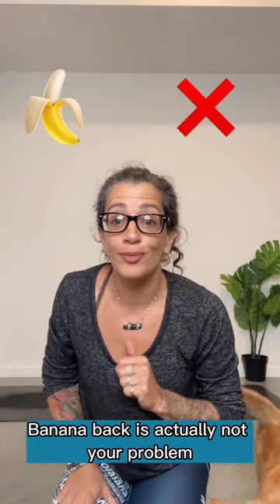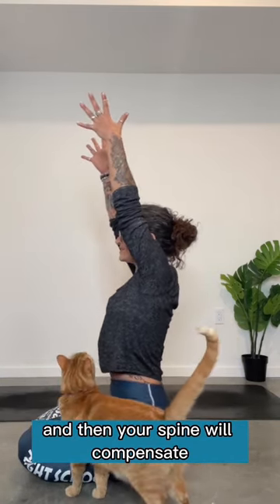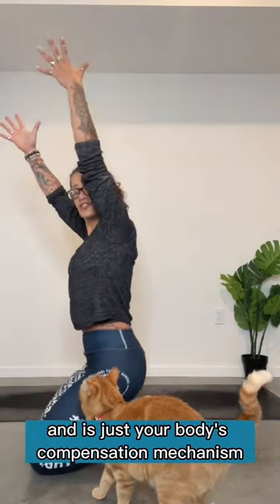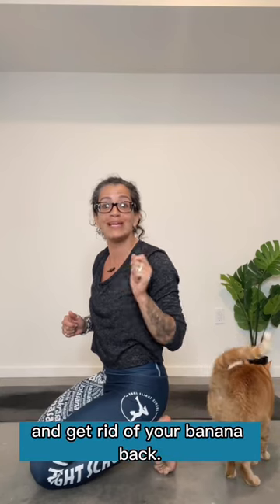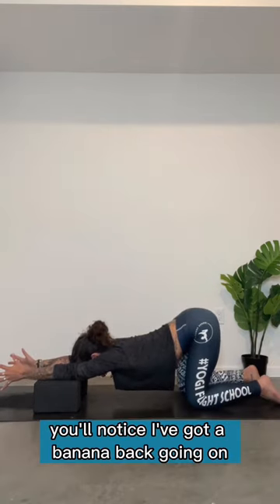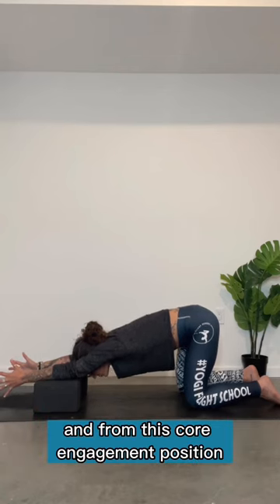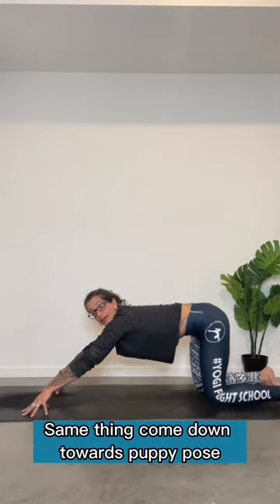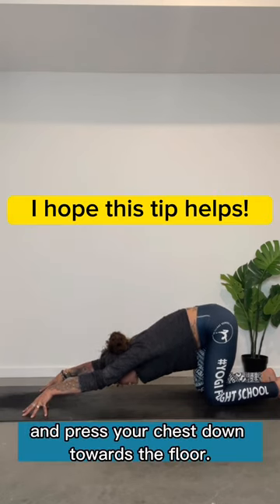How To Get A Straight Handstand & Lose That Banana Back!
Got a backbendy handstand? It actually has less to do with your back, and more to do with tight shoulders! Here’s what you can do to properly align your arms and get rid of the banana back!

🔹 Class Level: All levels
🔹 Duration: 1 minute

🔹 About Nat:
I'm Nathania, and I fell in love with yoga because of the party tricks. I wanted to learn how to handstand, forearm stand, chin-stand -- basically all the stands. I couldn't touch my toes when I started and "I can't do that" was a comment that showed up a lot in my life. Other people can, but I can't. Well it turns out, yoga is about a lot more than that, but the journey to standing on my hands changed my life. Even the seemingly impossible is possible once you change your beliefs about what you can and cannot do, and that's what we're up to at Yogi Flight School: changing the way you show up for yourself and what you believe you are capable of. Because what happens on the mat also happens in your life, and you get to show the fuck up and create ANYTHING you want for yourself!
🔹 About Yogi Flight School:
Yogi Flight School's unique online handstand, headstand, forearm stand and arm balance training course will skyrocket your arm balance and inversion practice...and your life, guaranteed.
🔹 Take a masterclass with me:
Discover the crucial principles that you don't learn in yoga class (or on social media) to finally find lift-off on your hands in this FREE ONLINE MASTERCLASS! If you've been struggling with getting (and keeping) your feet off the ground - in crow pose, headstand or beyond - you're likely MISSING some key ingredients that this training will UNLOCK for you so you can finally say "NAILED IT!"